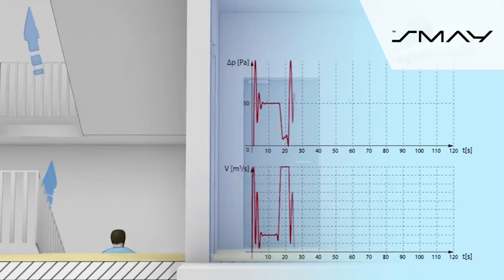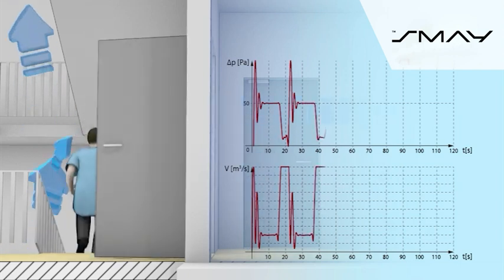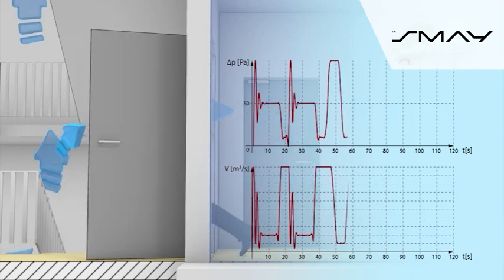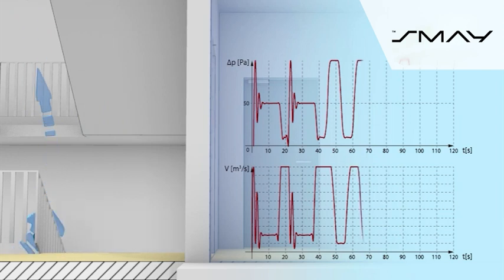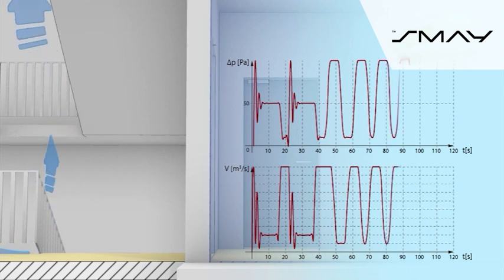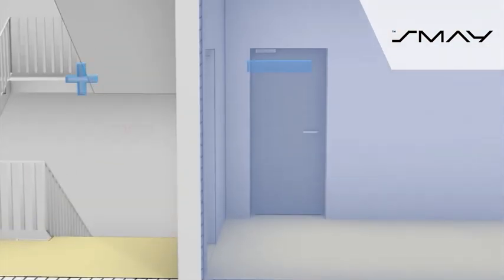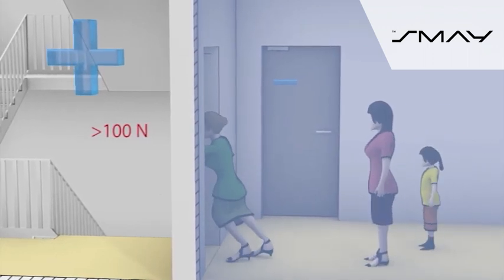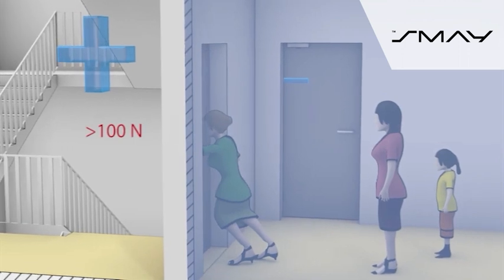What can happen in the staircase during a fire?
Learn about one of the challenges facing fire ventilation systems